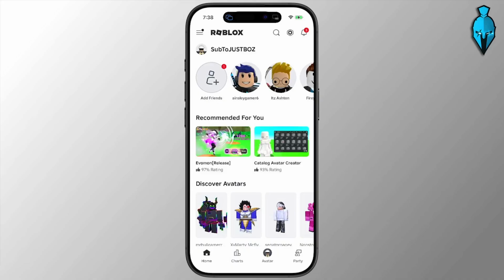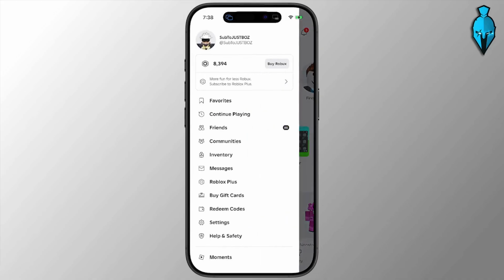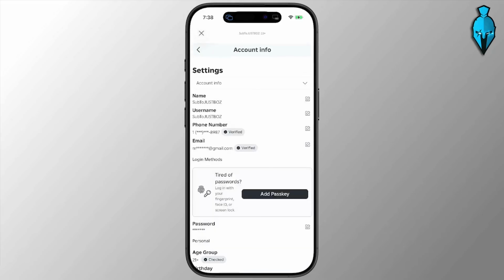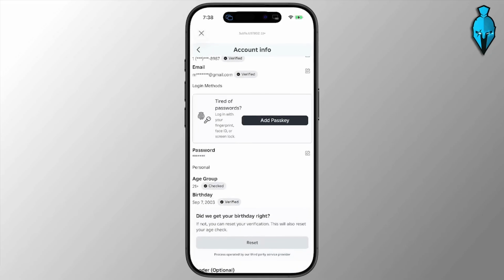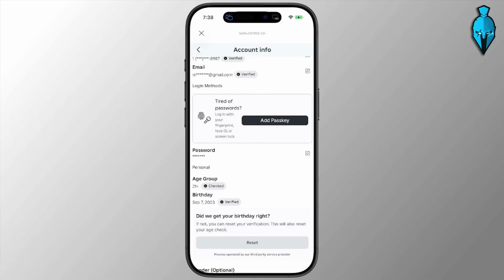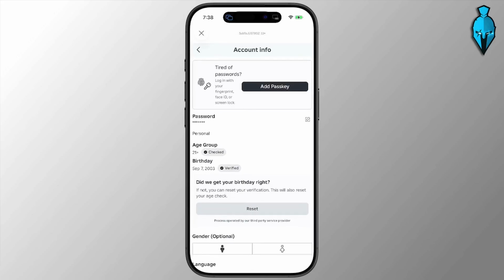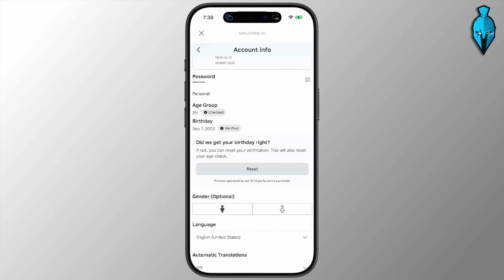How To Verify Your Age On Roblox - Full Guide